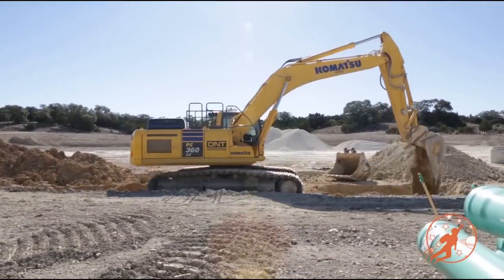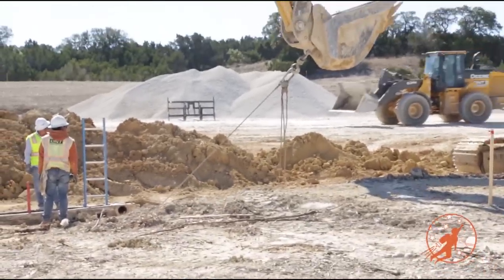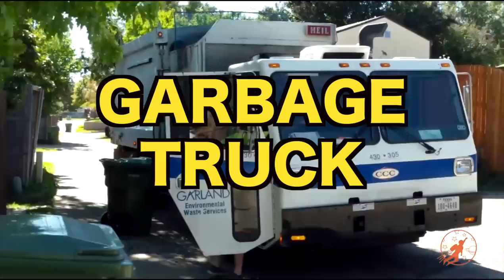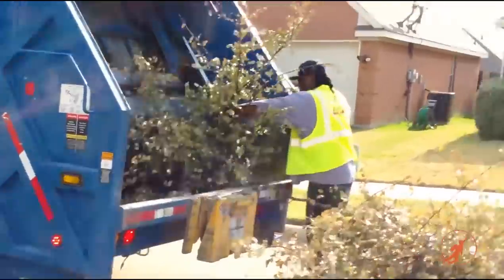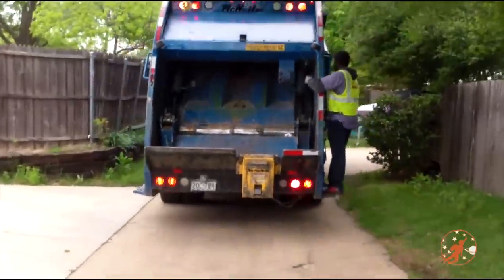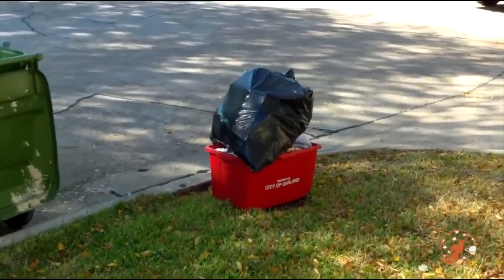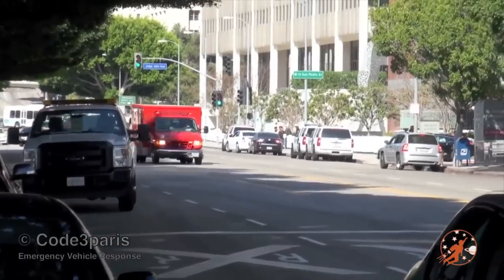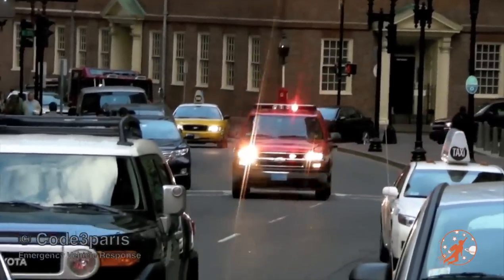Fire Engine Song for Kids and More Car and Truck Songs for Children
Fire engine song for kids and more kids car and truck music videos. Fun original fire truck song for children with footage of real fire trucks in action.

Truck songs in this video - Click on the time stamp to skip to that song!

0:00    Fire Engine Song
3:40    Excavator Song
6:41    Garbage Truck Song
10:15  Police Car Song - A Police Car is Not Like my Brother
13:59  Ambulance Song
17:47  Excavator Claw Song - A Lot of Noise
22:22  Bulldozer Song

Fire Engine Song Lyrics:

Fire Engine
Whats red and long has a ladder and a hose?
What makes a lot of noise wherever it goes?
What drives around town getting people to wave?
It's a fire engine - coming your way!

Fire engine - Better move aside when you hear that siren sing
Cover your ears or you'll hear your ears ring
Fire engine sniffs with it's fire engine nose
Where there's smoke so the fire engine knows where to go.
It goes to the fire and the fire goes out.

Fire engine - that fire is thirsty for the water spout
Fire engine - ohhh ahhh ohhh

What's got a tall ladder and an American flag?
Sometimes has a dog and rescues cats?
Carries fire fighters who are really brave,

Fire engine - those hoses stretch from the truck to the fire,
There is a fire hydrant its the water supplier,
That's a ladder in action and they're spraying that hose
See how high that ladder will go!

There's a fire somewhere gotta prepare,
They gotta wear protective clothes that fire fighters wear,
Then they're out of the station in a snap and a flash,
They can almost catch a fire before it will catch.
They go to the fire and the fire goes out.

Fire fighter - that fire is thirsty for the water spout
Fire fighter - ohh ahh ohh

Fire engine

If you are a fire, you're in trouble
don't know how it started but I know how it ends,
If you are a fire you'll soon be in a puddle,
Fire engine fights a fire, fire engine wins!

If your a fire engine raise your hand up high,
If your a fire engine raise your ladder to the sky,
If your a fire engine let your siren sing,
If your a fire engine let that alarm bell ring.

If your a fire engine put your finger on your nose,
If your a fire engine gotta smell where to go,
If your a fire engine keep a look out for the fire,
If your a fire engine turn those corners wide.

If your a fire engine point to other fire engines,
If your a fire engine say I'm a fire engine!
Cause if your a fire engine and I'm a fire engine,
then we're all fire engines and we all fight fires!

Some footage provided by Code3Paris and TheDFWTrashman used by permission. All original music!